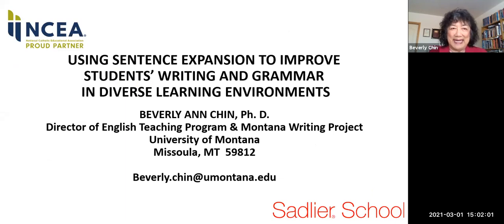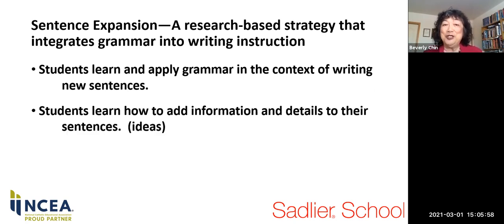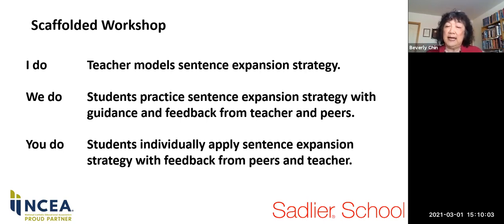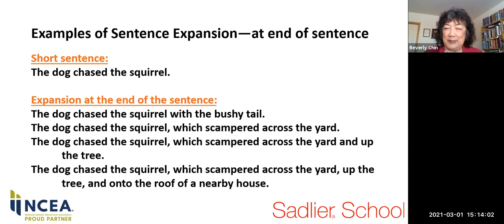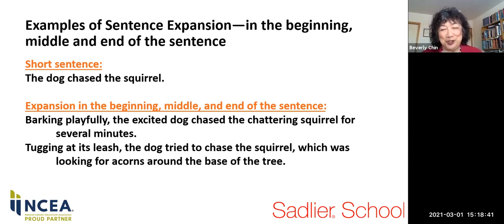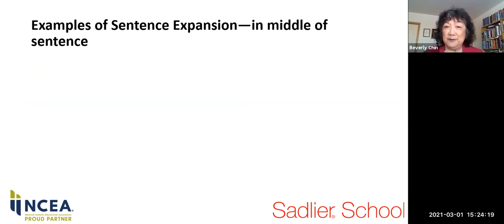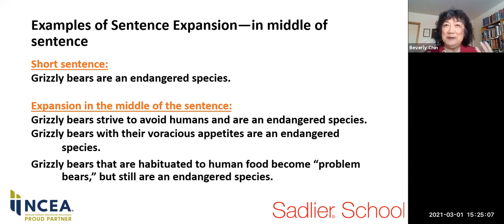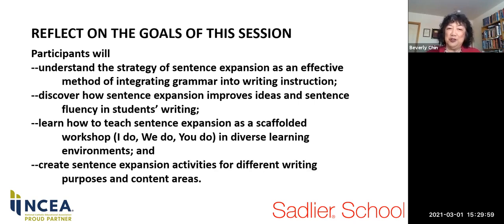Using Sentence Expansion to Improve Students' Writing and Grammar in Diverse Learning Environments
In this interactive workshop, you'll learn how sentence expansion can help your students enjoy both writing and grammar! Sentence expansion is a research-based strategy that engages students in diverse learning environments: in-person, hybrid, HyFlex, and blended. Sentence expansion can also be used with different genres and in different content areas. By integrating this grammar/writing strategy into your curriculum, you help students become more competent, confident, and creative writers.